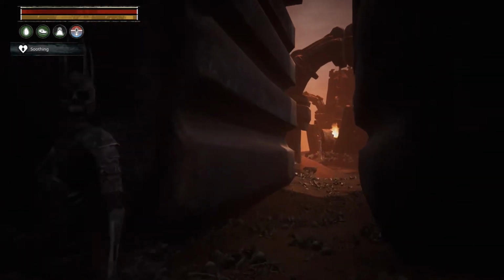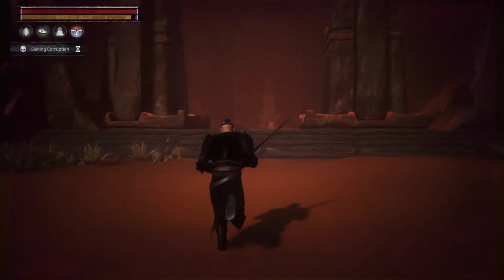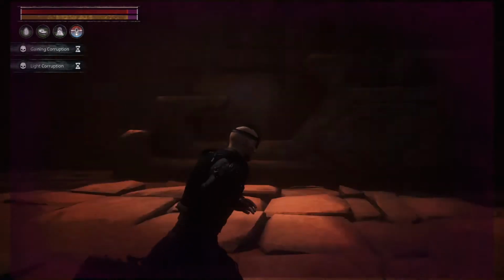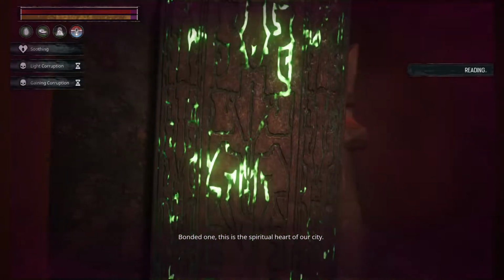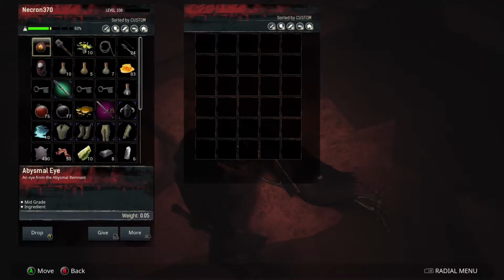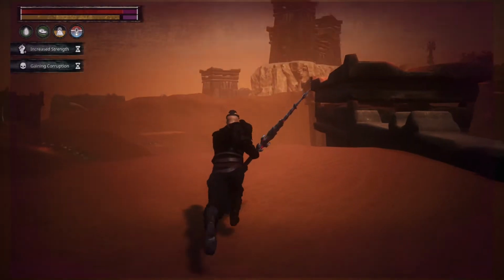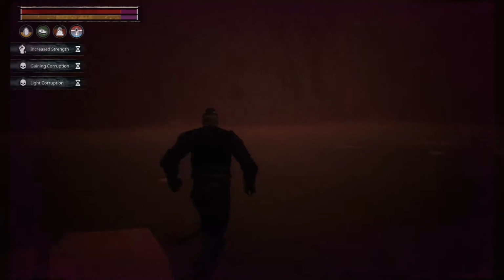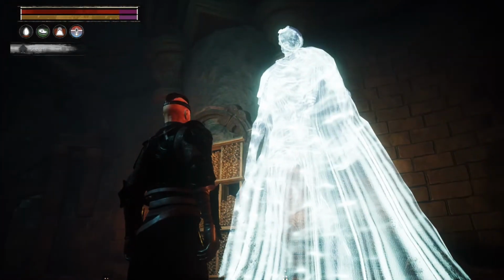The Unnamed City - Complete Walkthrough & Boss Locations - Conan Exiles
Necron heads to the Unnamed City and goes through all key locations and Bosses hidden within Black walls. Cinematic Angle.